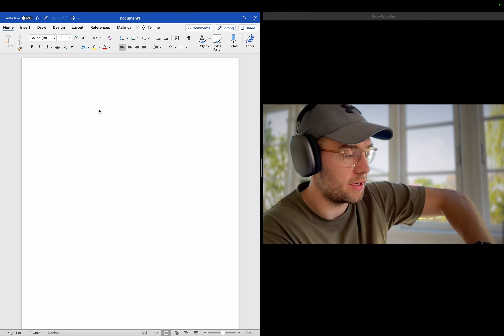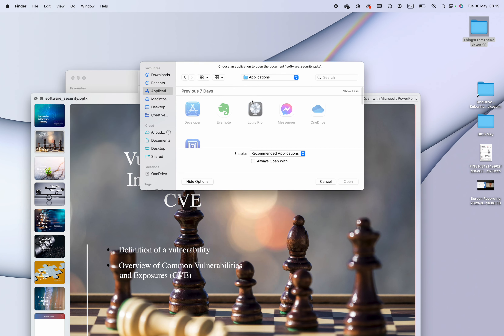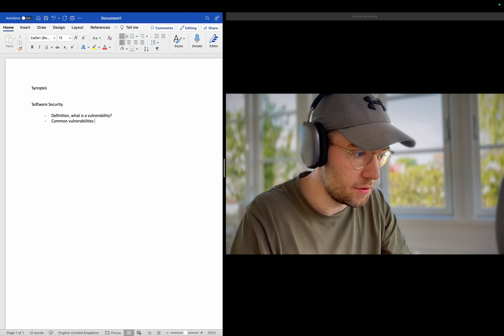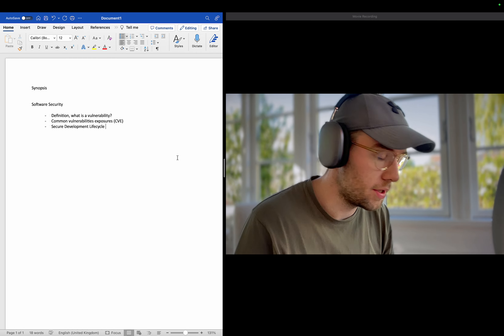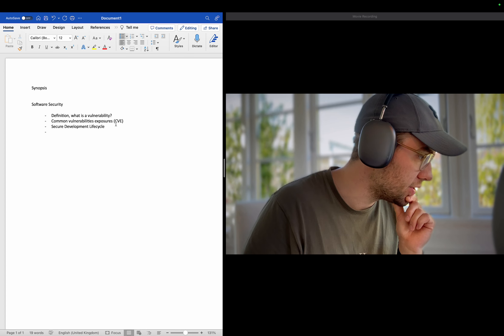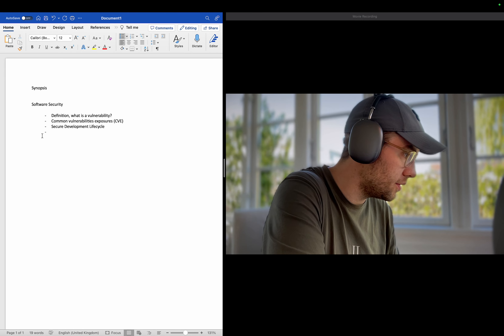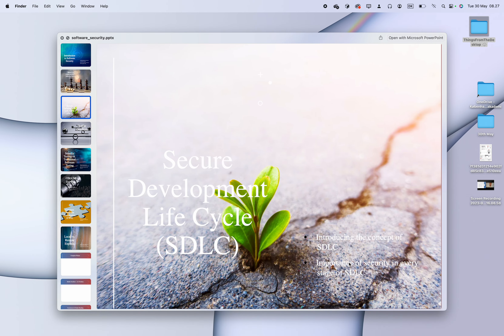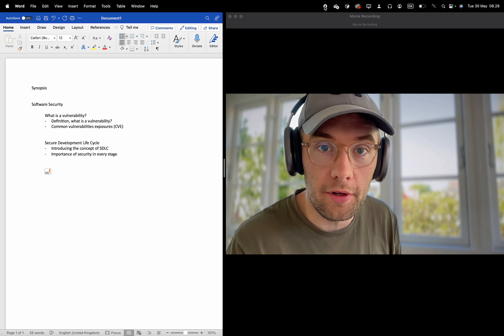IT-Security Exam Preparation | Creating a synopsis